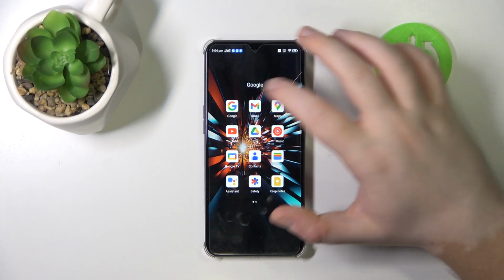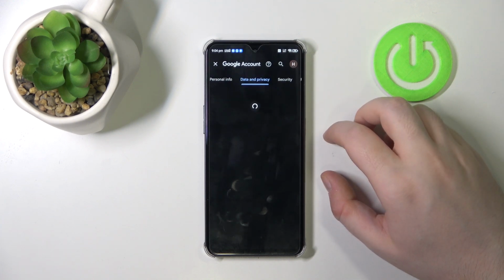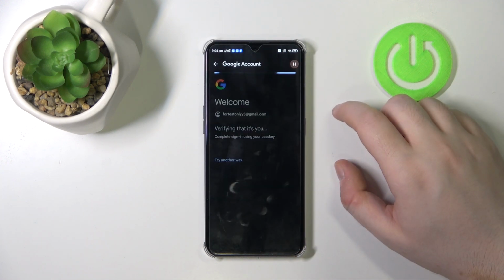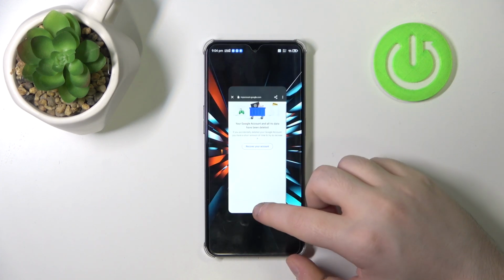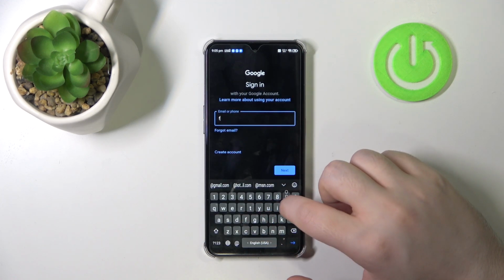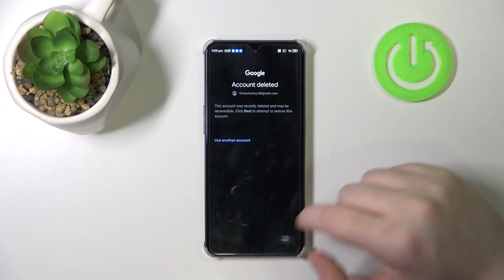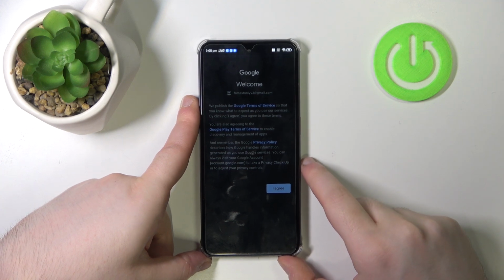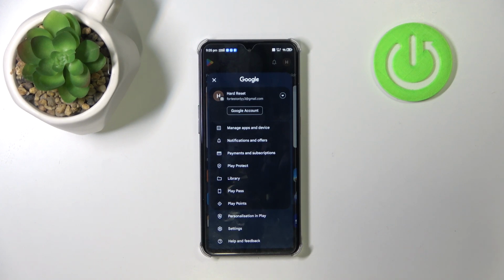How to Bypass Parental Control on ZTE nubia Neo 2 – Parental Settings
Have you noticed that parental controls have been enabled on your device without your consent (assuming you’re over 18)? If so, check out our guide above to learn how to bypass those restrictions and regain full access to your ZTE Nubia Neo 2. This tutorial will provide you with the knowledge to navigate around parental controls, allowing you to customize your device experience to suit your preferences!

How to get rid of parental control in ZTE nubia Neo 2? How to bypass parental controls in ZTE nubia Neo 2? How to remove parental controls in ZTE nubia Neo 2?